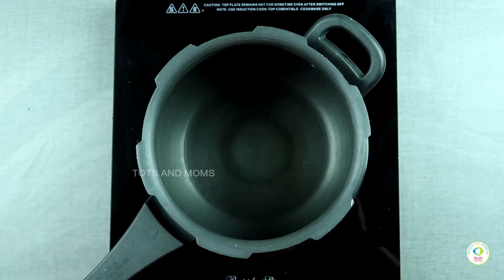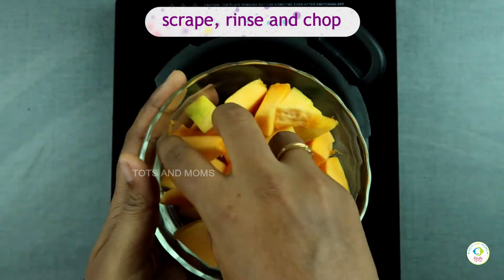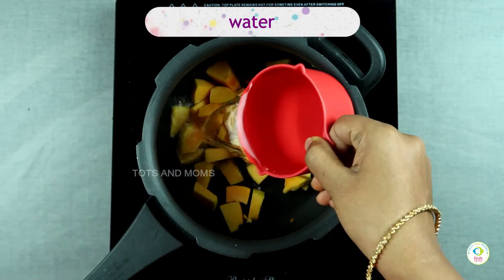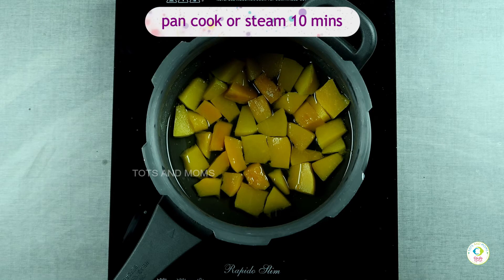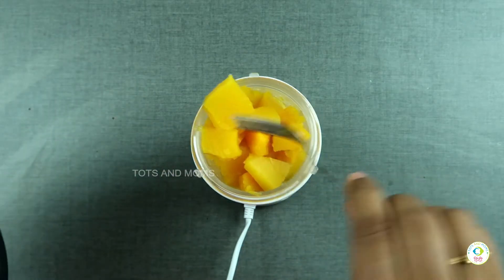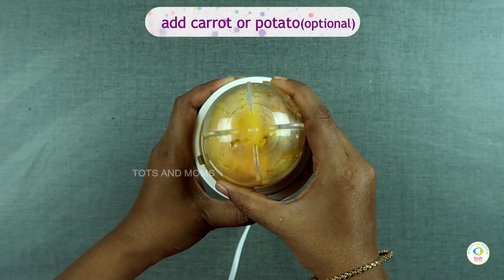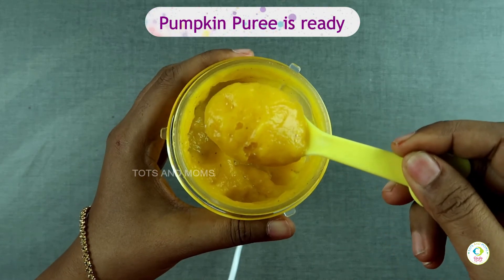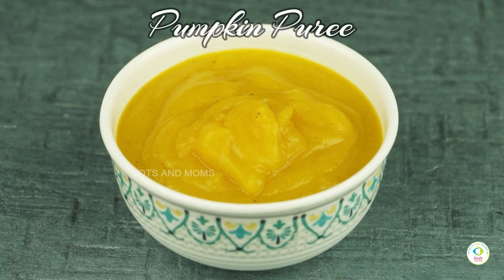कद्दु की प्यूरी | Pumpkin Puree for Babies in Hindi | 6 months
कद्दू बच्चों के लिए पहला ठोस अहारा के लिए अच्छा विकल्प है।  कद्दू में कैल्शियम, लौह, मैग्नीशियम, फॉस्फरस जैसे पोषकतत्व है।